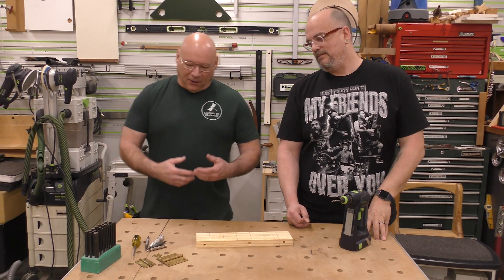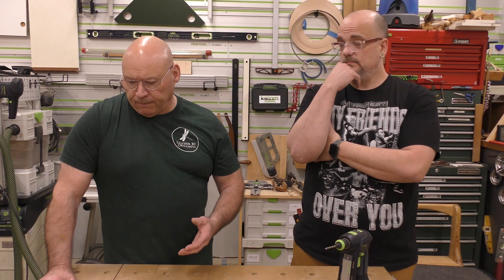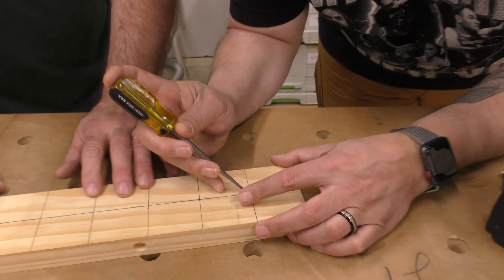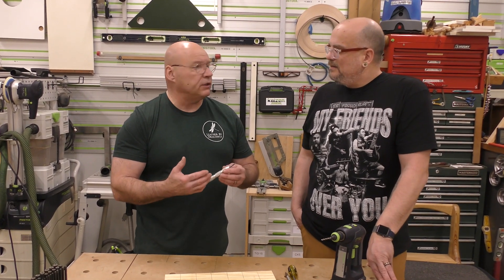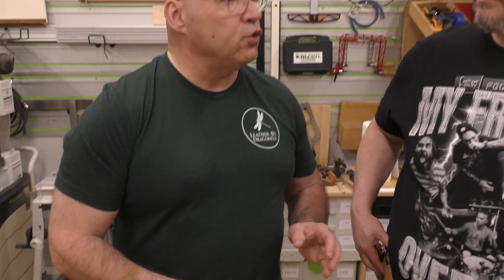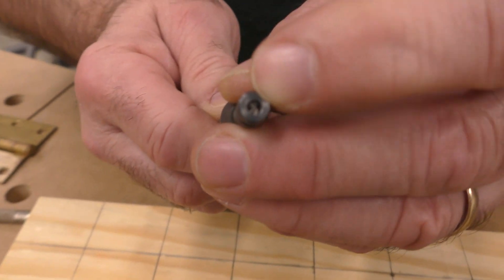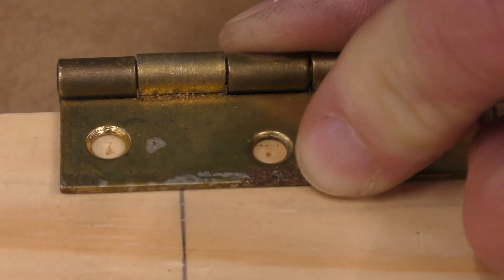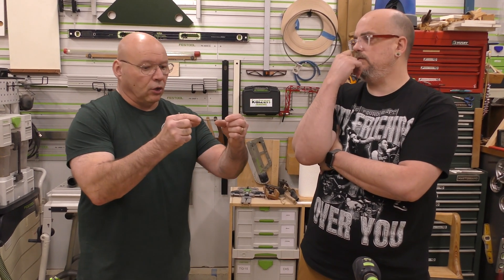Getting Centered: Marking and Drilling Center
Sedge walks us through finding and marking the center (with various tools including an awl, center-punch, Vix bits, and a Transfer Punch. This is important when setting hinges, creating a starting point for your drill press, or in any application where the accuracy of your drilling is paramount.

Tools featured:
Center Punch
Vix Bits
Transfer Punch